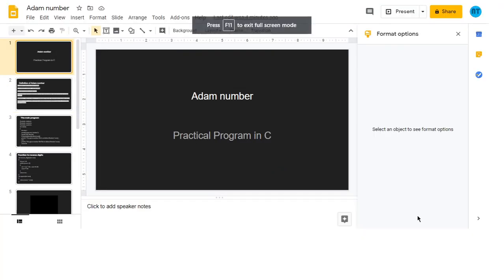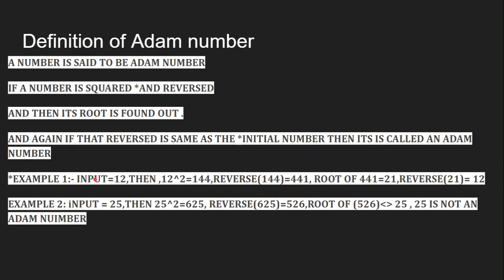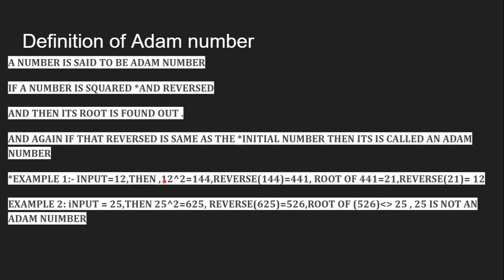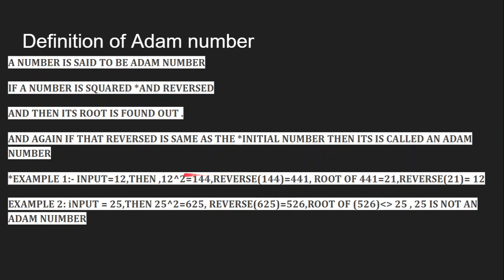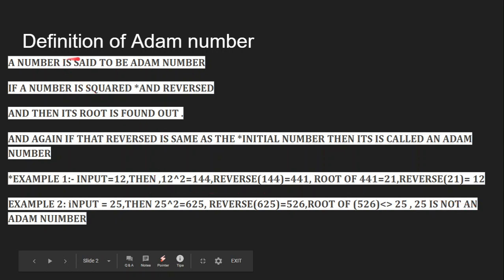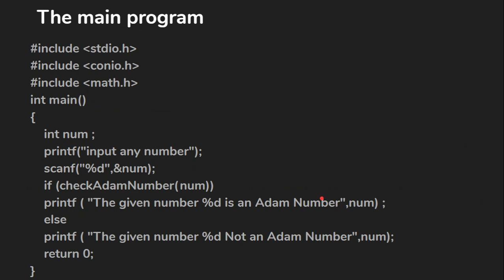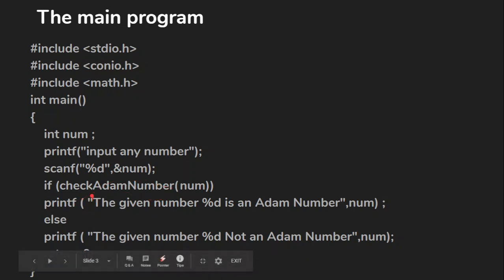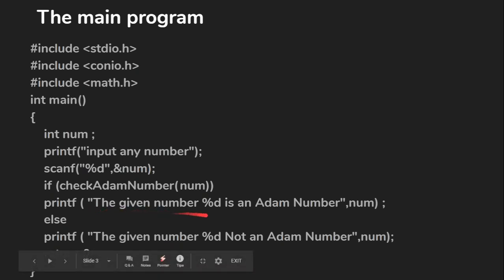C Program for ADAM number | User defined Function| Example num = 12 | Rev(sq(num))=sq(rev(num))=441